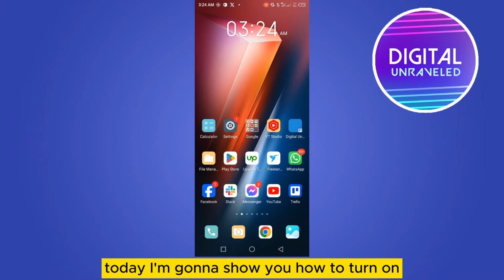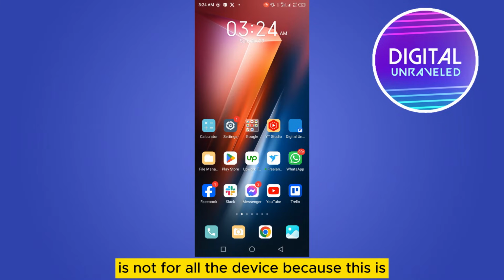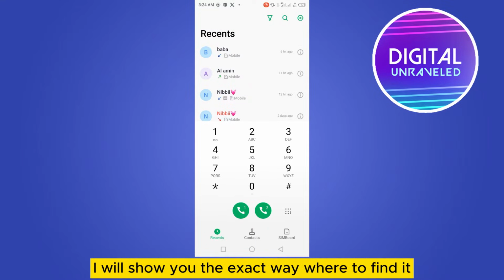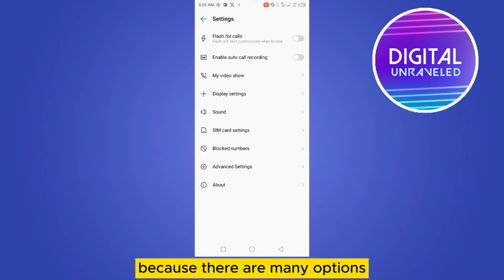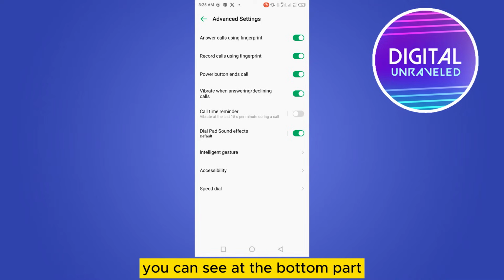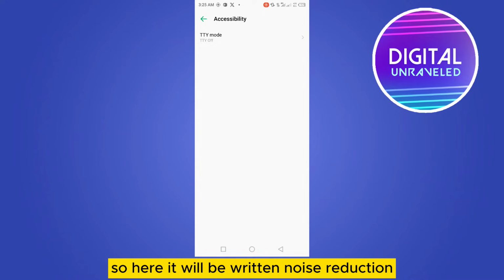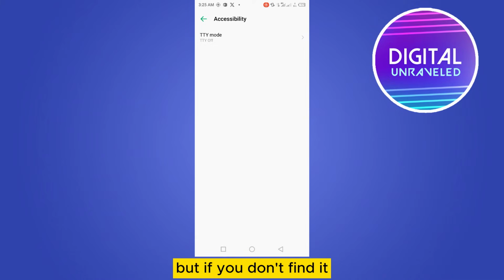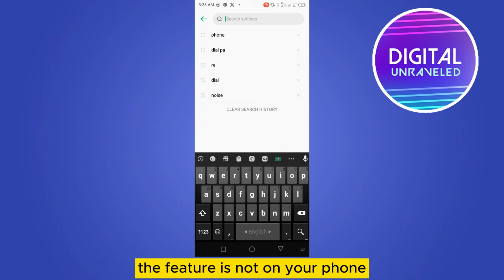How To Enable Noise Cancellation In Android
Learn How To Enable Noise Cancellation In Android